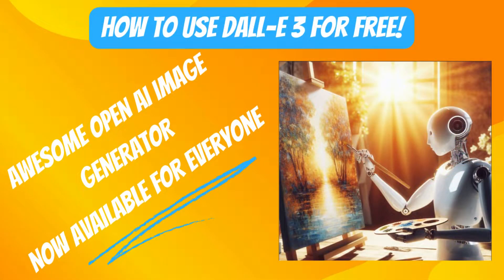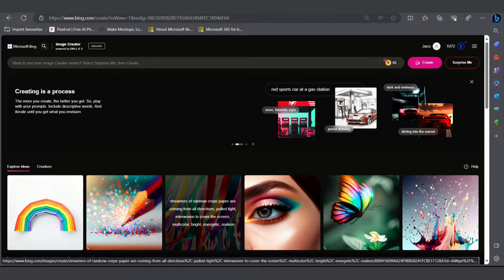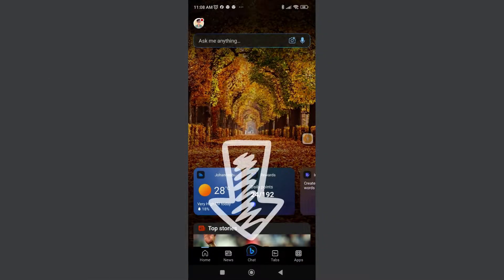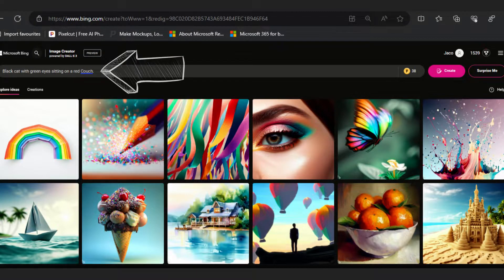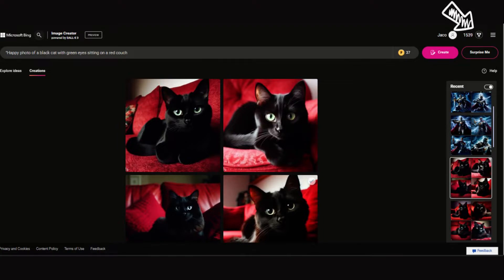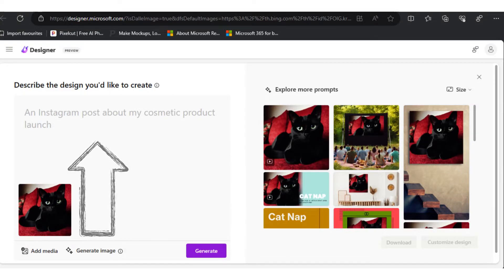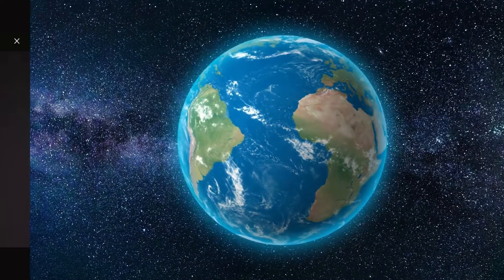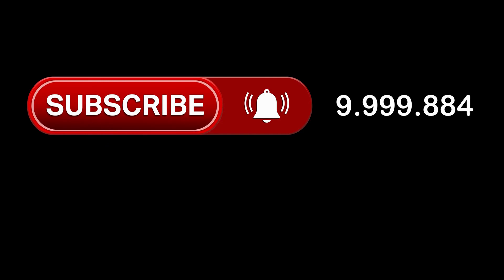Bing Image Creator: A Tutorial for Beginners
Discover the boundless creative potential of Bing Image Creator in our comprehensive tutorial! Unleash your imagination with step-by-step guidance on creating vivid, AI-generated images using Microsoft's cutting-edge tool. Learn how to craft effective prompts for jaw-dropping results, from playful cats to serene landscapes. Boost your image generation prowess with insider tips and insights. Plus, find out how to keep those creative juices flowing with Microsoft Rewards points. Join us for an exciting journey into the world of AI artistry. Your creative adventures start here!